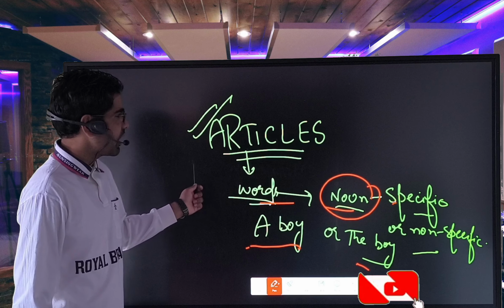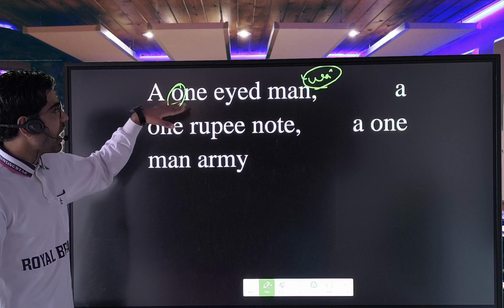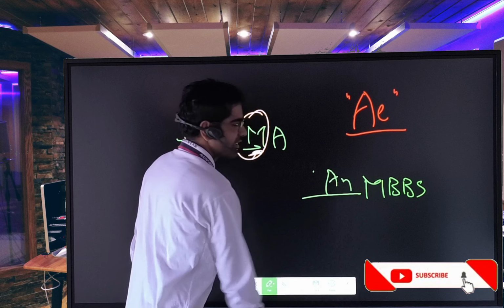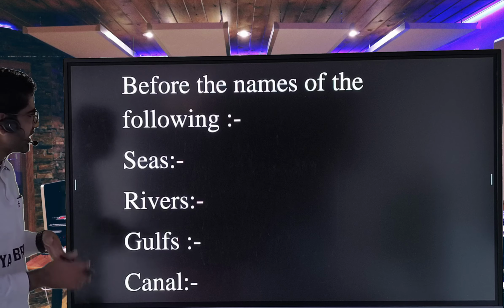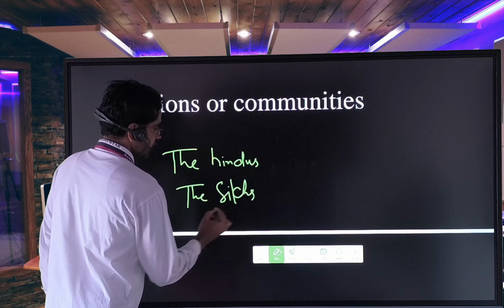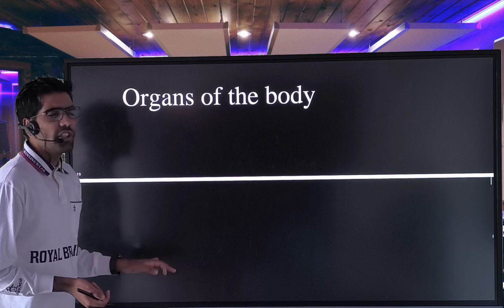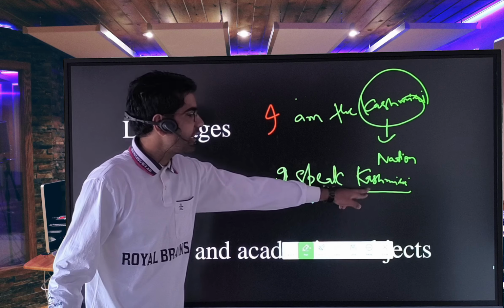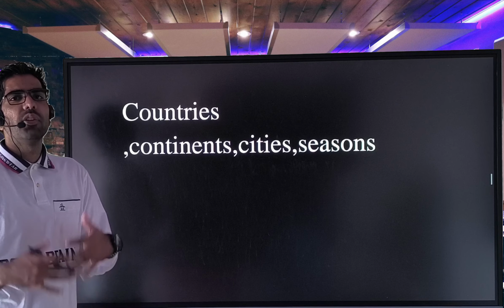ARTICLES..A,an and the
Articles a,an, the for all board and competitive exams.